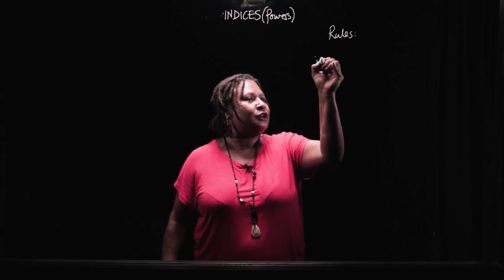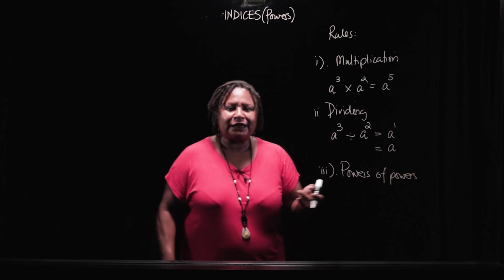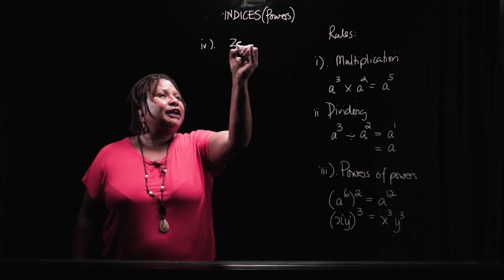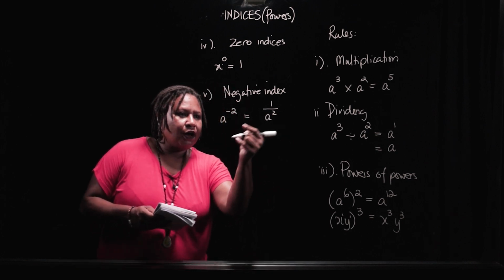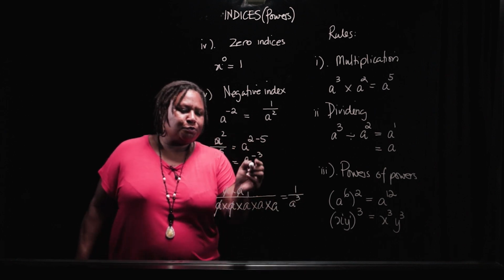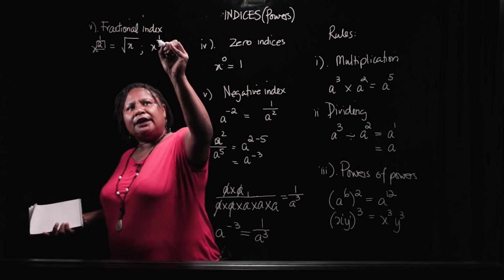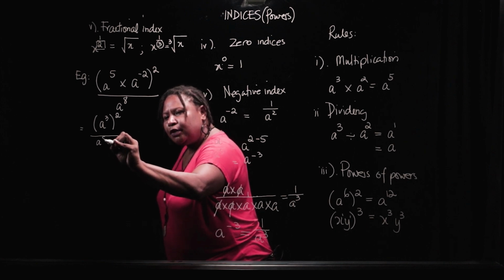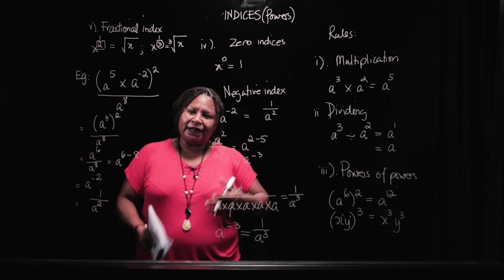Gr10 Term 4 Ep1 - Indices